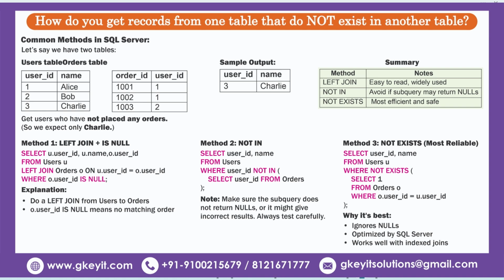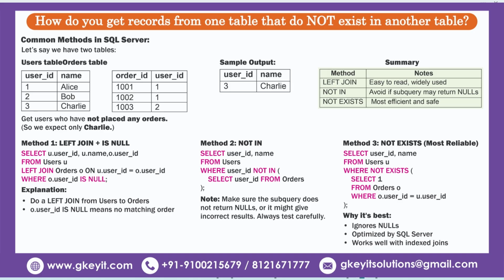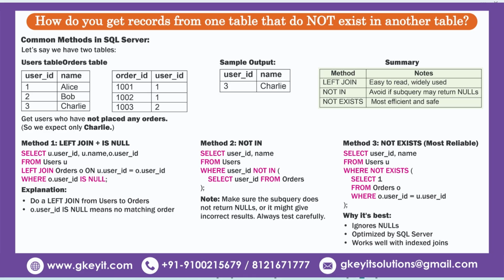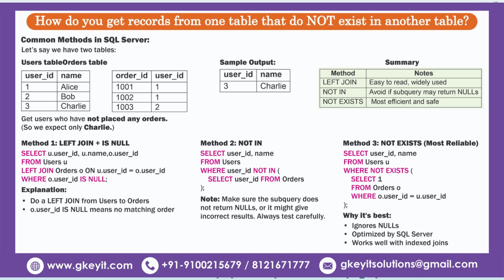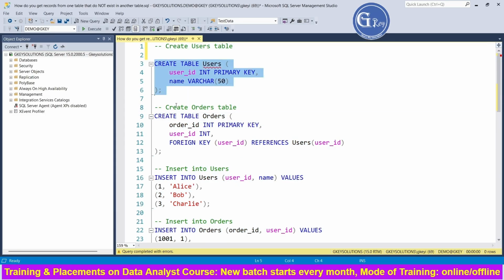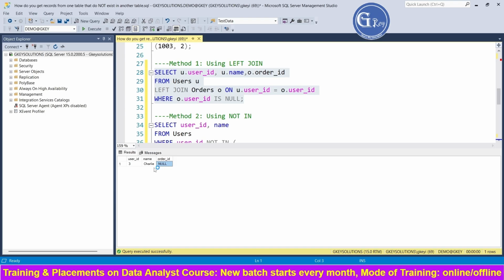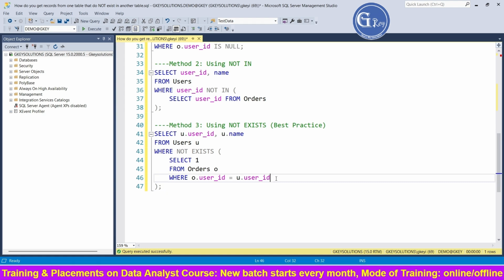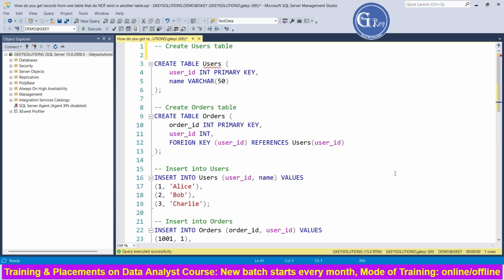Question-20: What’s the difference between CASE and IF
• CASE vs IF in SQL Server – What’s the Difference?
• How does CASE differ from IF in SQL Server?
• CASE vs IF in SQL Server with Examples
• When to use CASE vs IF in SQL Server?